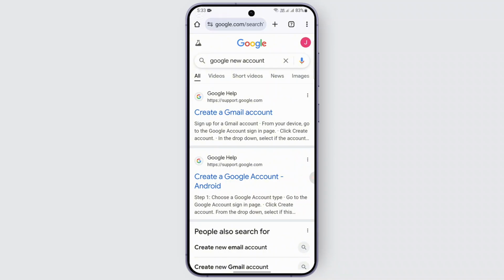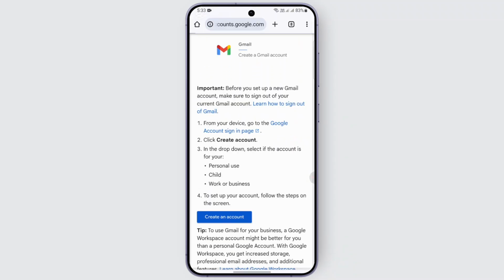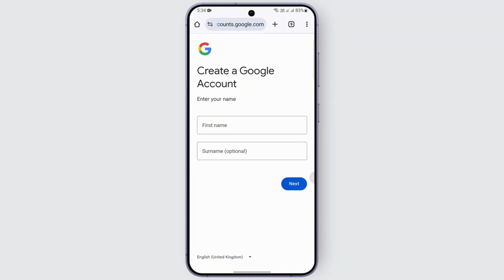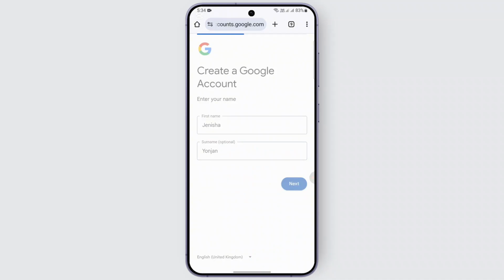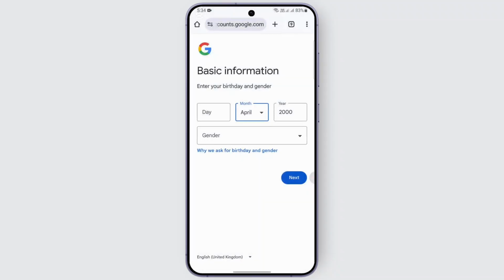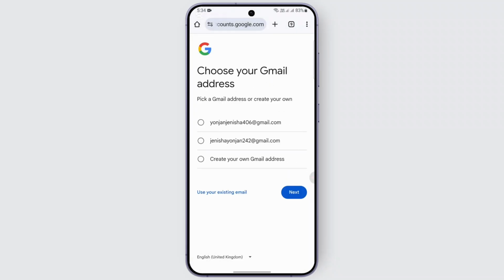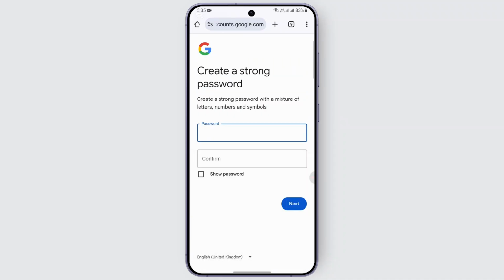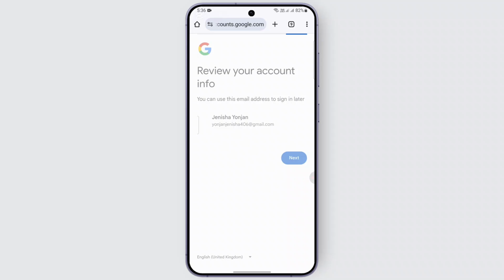How to Create a Gmail Account without Phone Number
Want to sign up for a Gmail account without using a phone number? This video will guide you through the steps to quickly and easily create a Gmail account without phone verification. Whether you're asking, "How do I create a Gmail account without a phone number?" or need help bypassing phone verification, this tutorial has you covered. Learn the best methods to set up a Gmail account hassle-free. Watch now to create your Gmail account today!

Timestamps:
00:00 How to Create a Gmail Account Without Phone Number
00:10 How Do I Sign Up for Gmail Without Phone Verification?